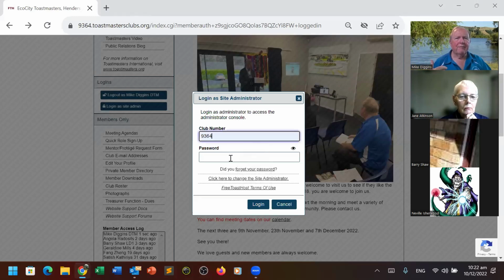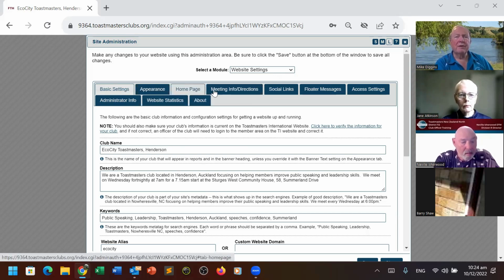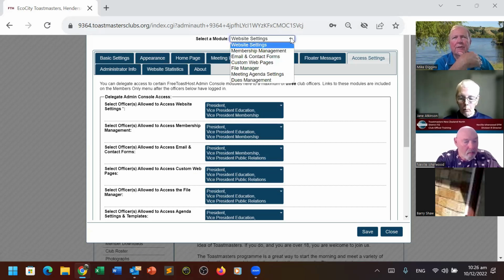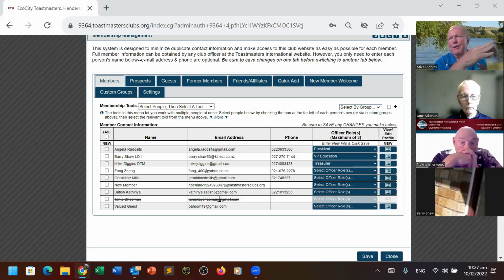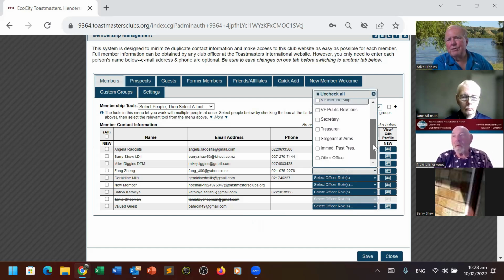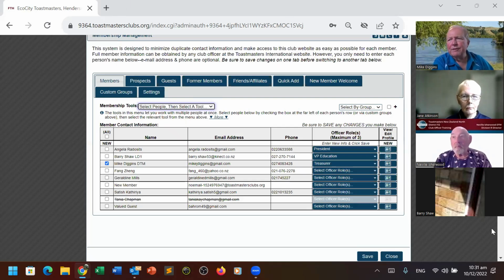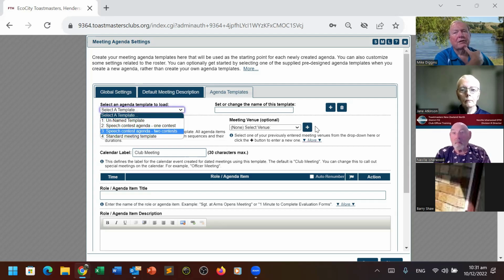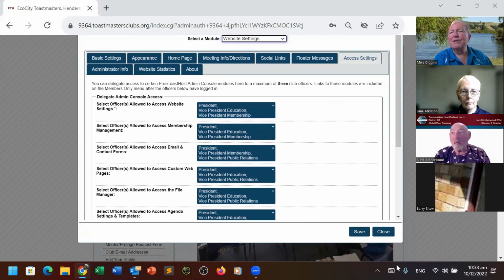FTH 9 What The Admin Sees Tutorial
A look at what the administrator can do to help the club - and also how to change the administrator if necessary